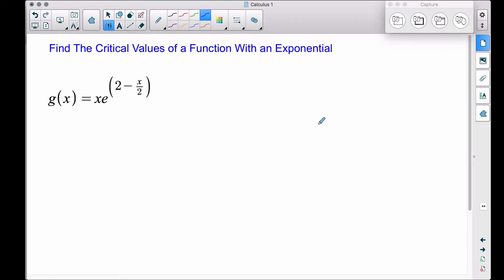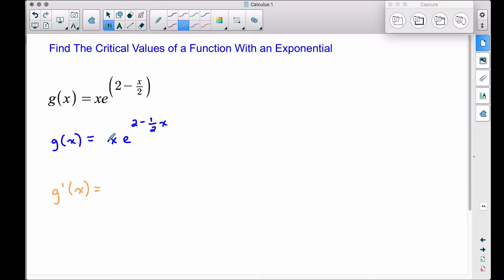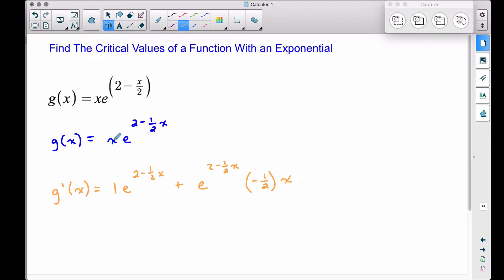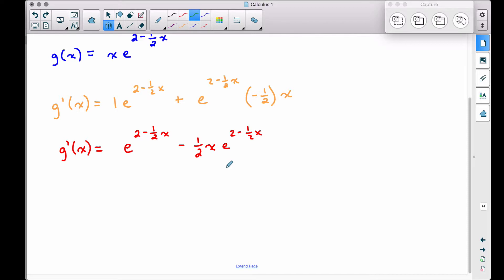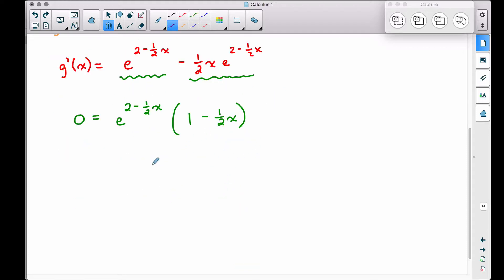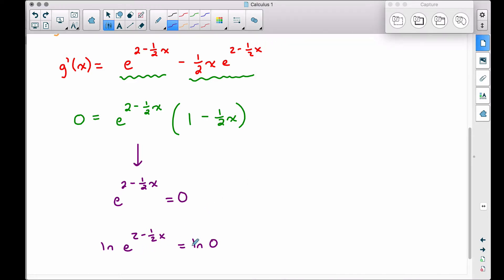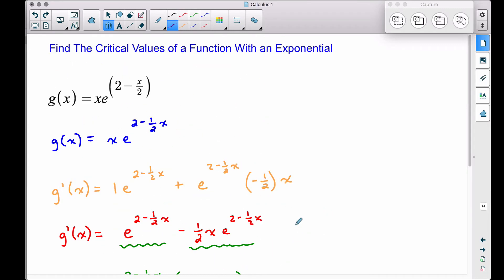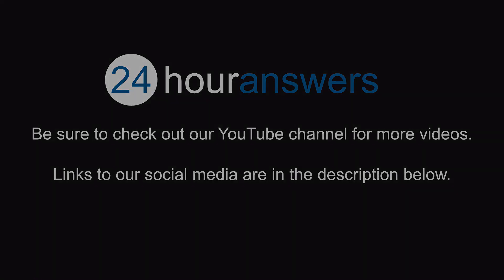Critical Values Involving Exponential Functions - Calculus 1 - 24HourAnswers.com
Summary:   Regardless of the function, to find a critical value, find the derivative of your given function and set it equal to zero.